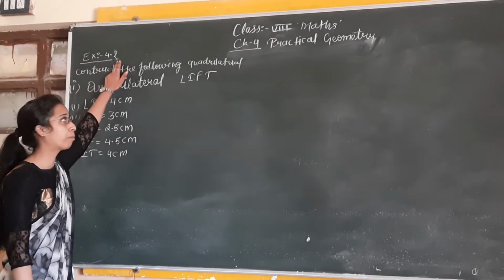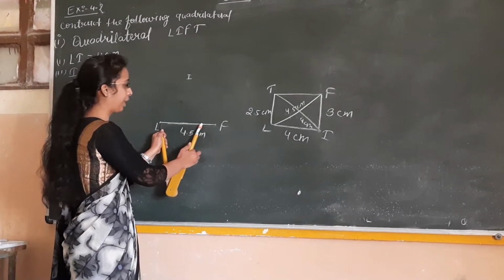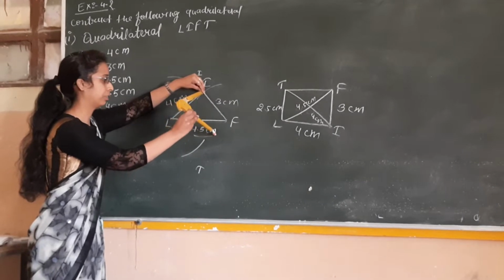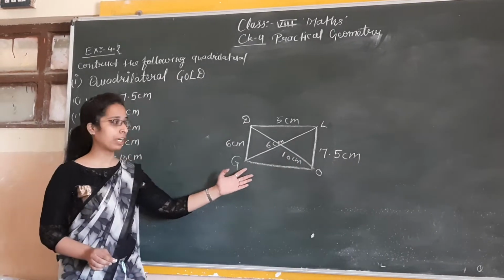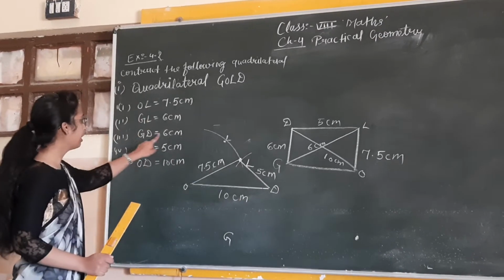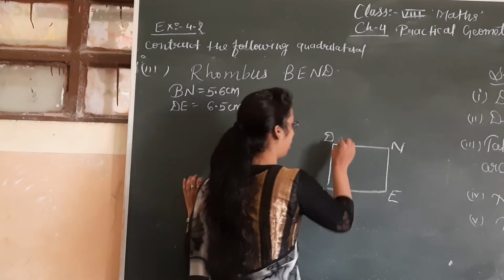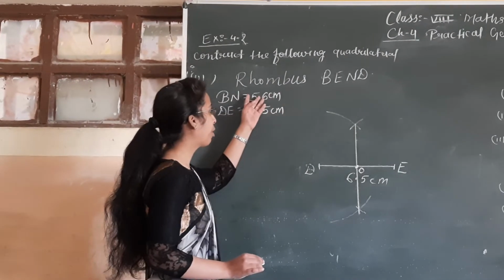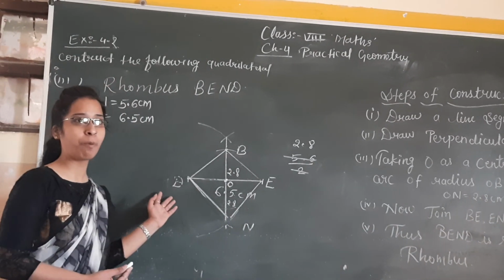ch-4 Practical geometry, Ex:-4.2 class-8th maths solution, que no 1 2,&3